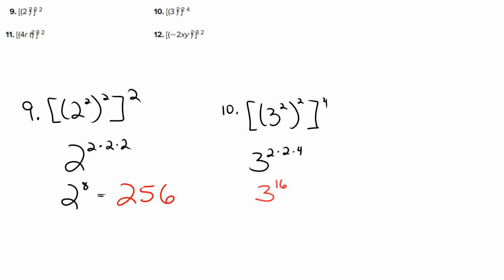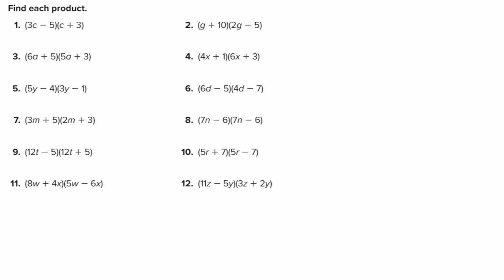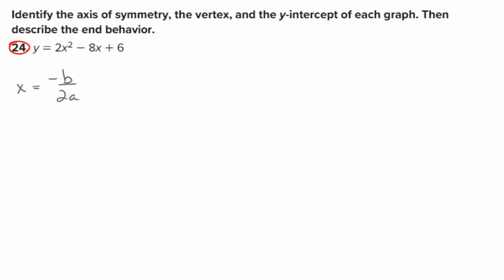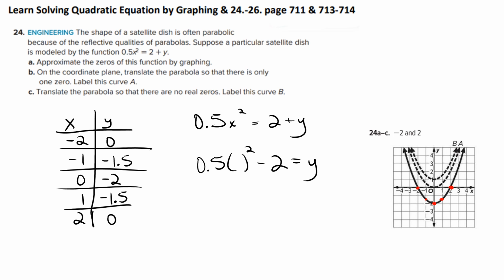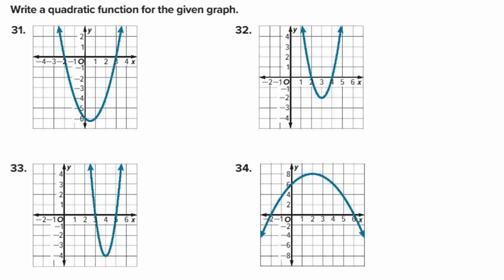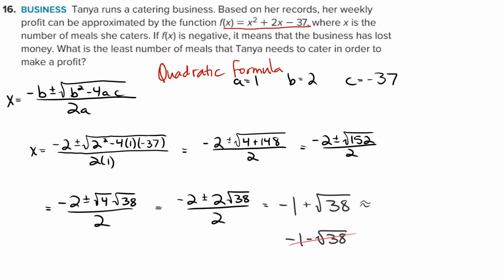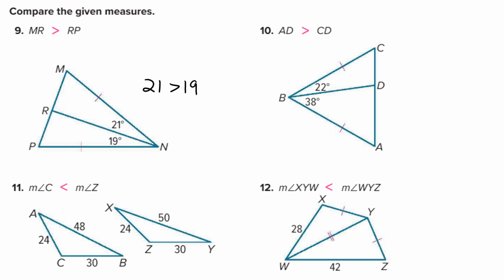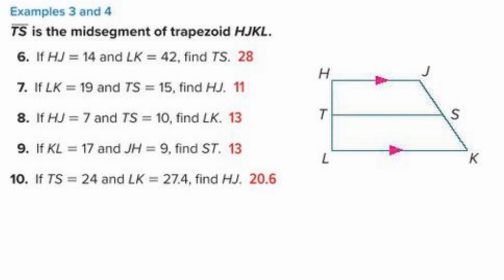Part 3 of Exam Coverage -EOT 1 for Grade 9E-Answer Key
This video is Part 3 of Exam Coverage -EOT 1 for Grade 9E-Answer Key